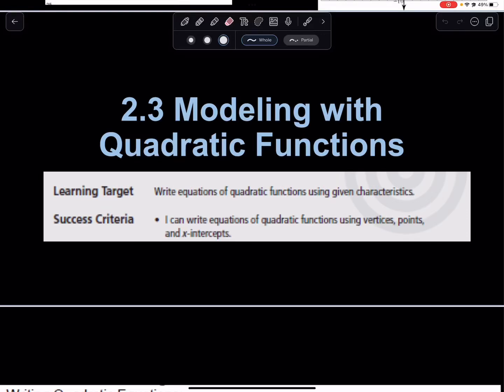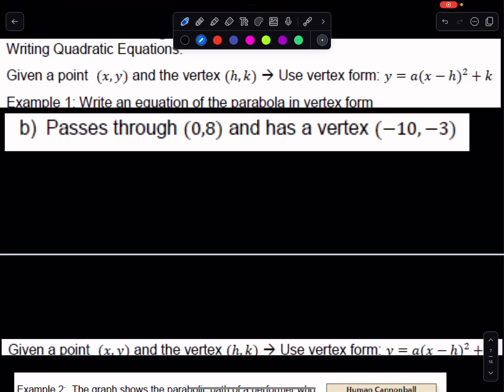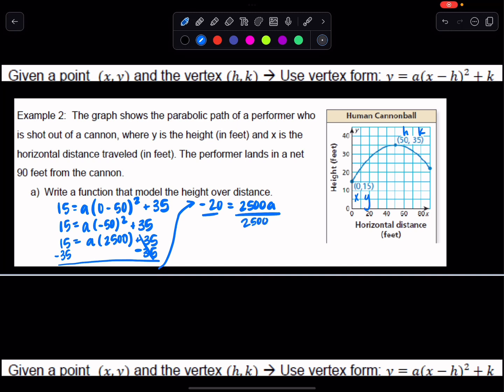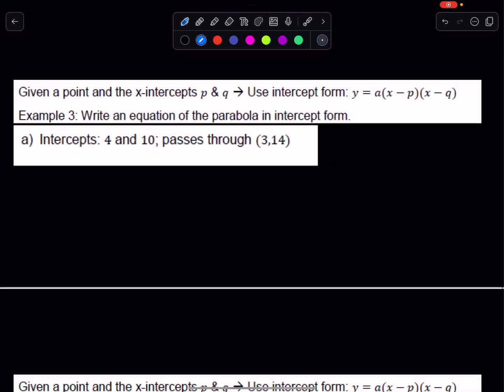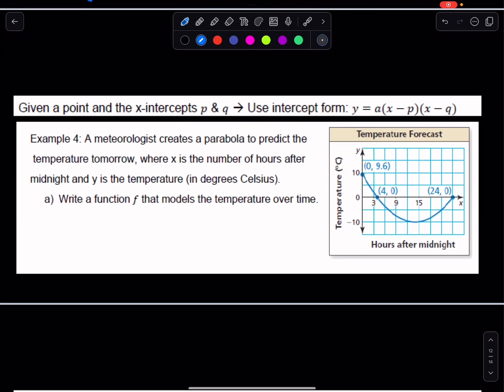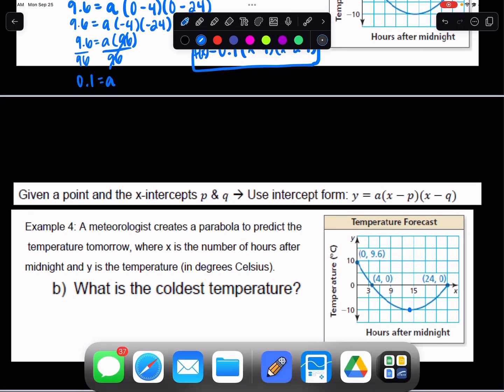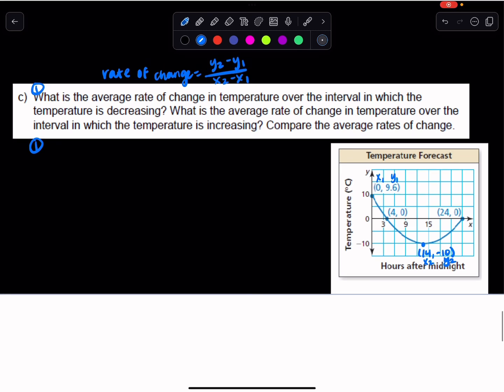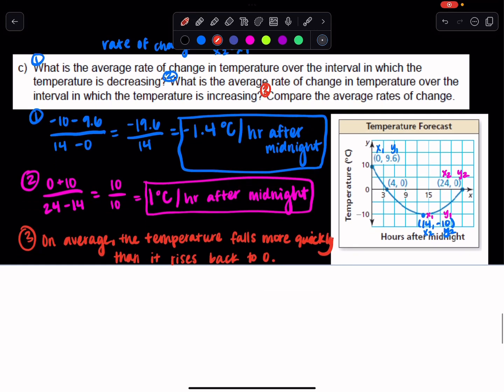2.3 Modeling with Quadratic Functions